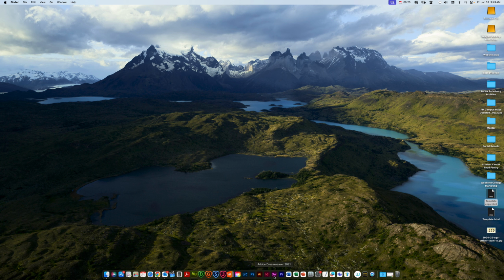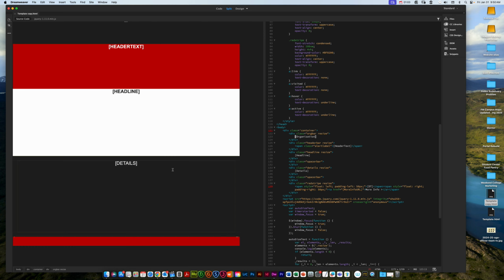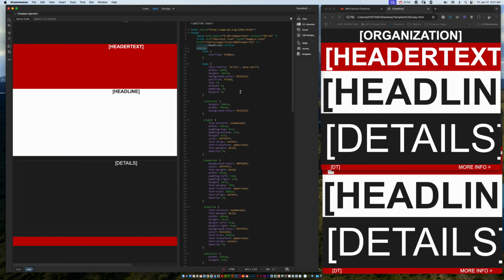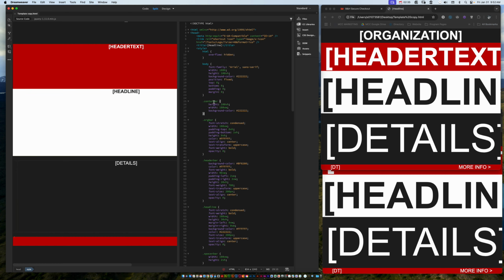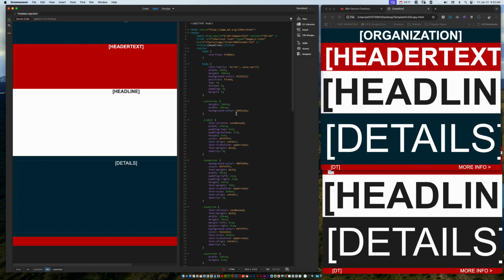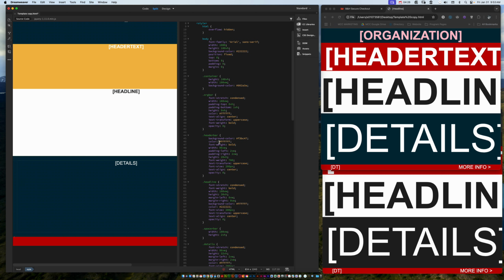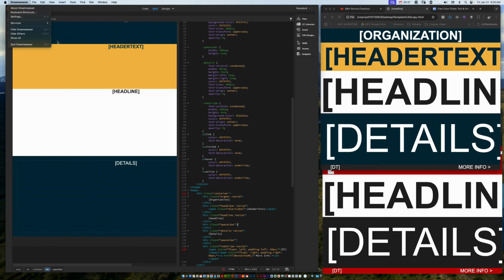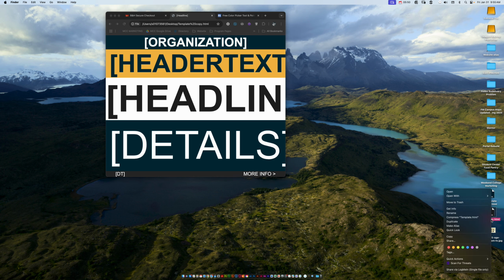AppArmor - How to Edit the Warning Template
Learn how to modify the warning template's code to add branding and styling of your choice in AppArmor.